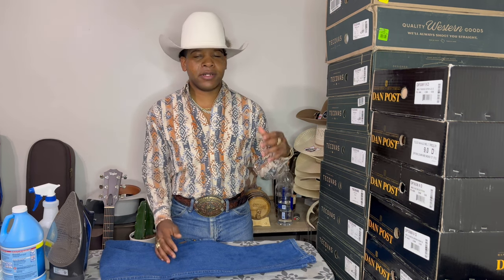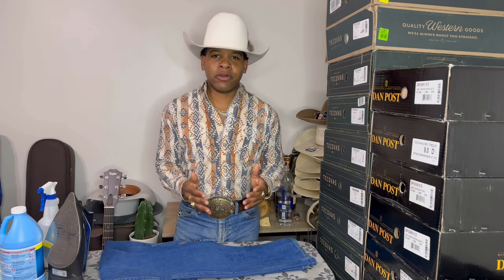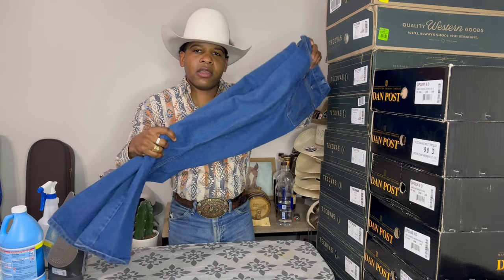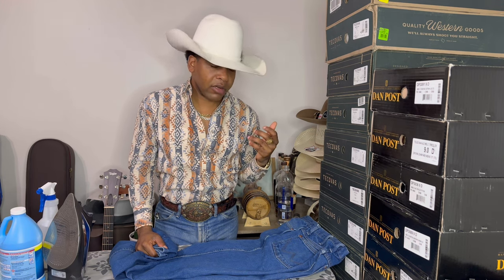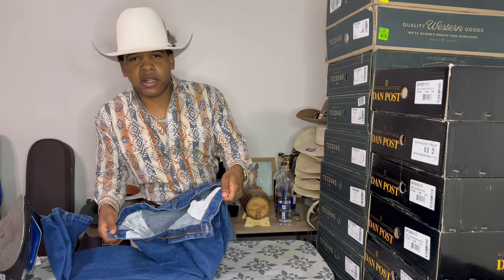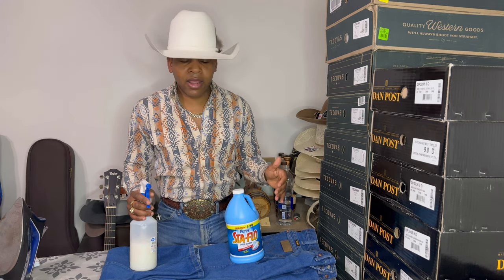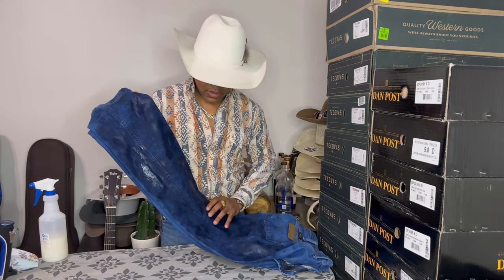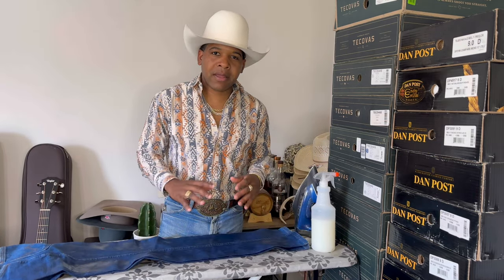How to Starch Your Jeans!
Here’s how to starch your jeans the most effective way and avoid any common mistakes! This will help you look presentable in any outfit you chose to wear with jeans!

Influencedcountry.myshopify.com
Pierrejwilson.com